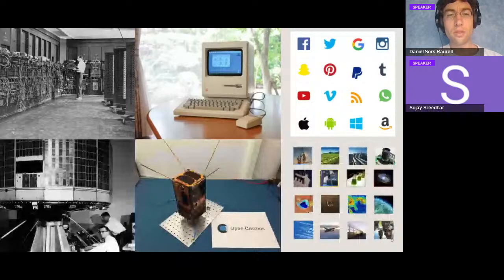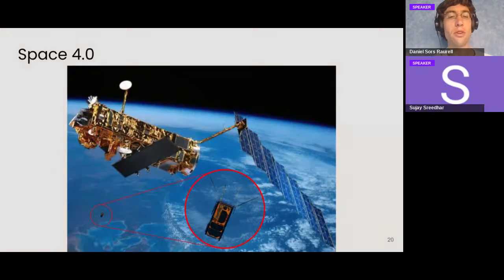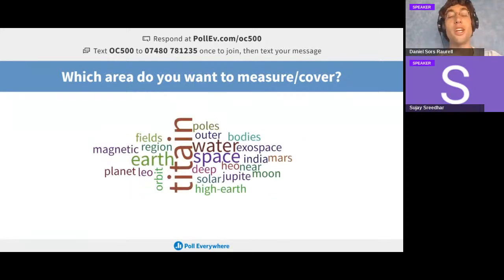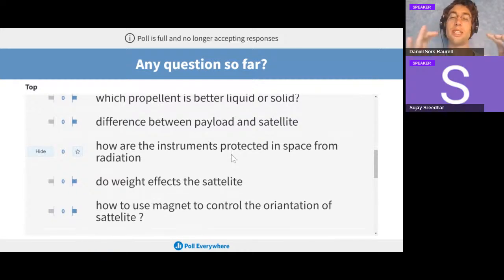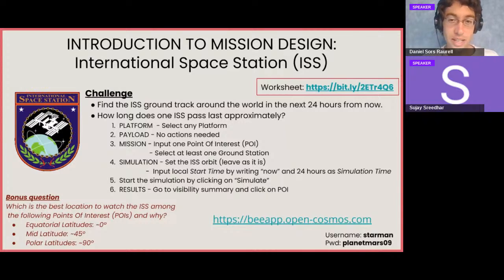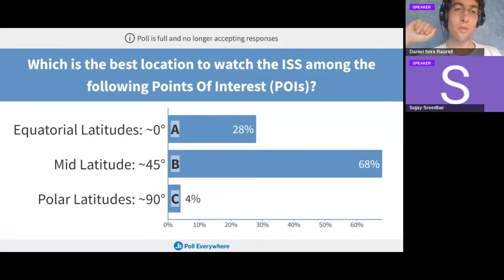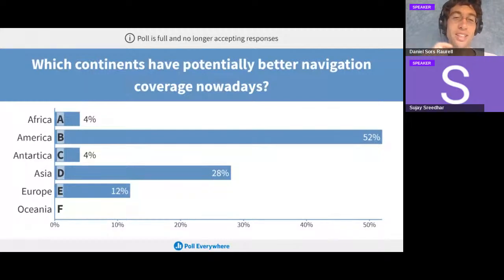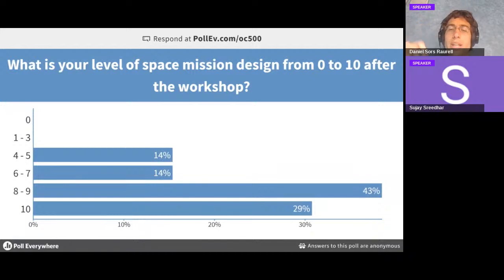Workshop on Space Mission Design by Open Cosmos | Danisors | Robin | SSERD - WSW2020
Greetings

The World Space Week 2020 is here, and we at SSERD bring to you a week long celebration of this year's theme 'Satellites Improve Life'. Join us in the celebration as we host a series of insightful Keynotes, interesting Workshops and fun-filled Competitions all week long from 4th October to 10th October.

Please register and login yourself on the following platform and get access to all the programs. This platform will be used to communicate all the notifications, schedule and live relay of the events.